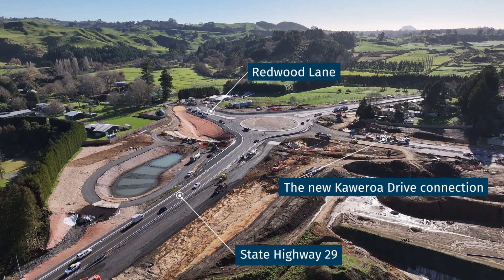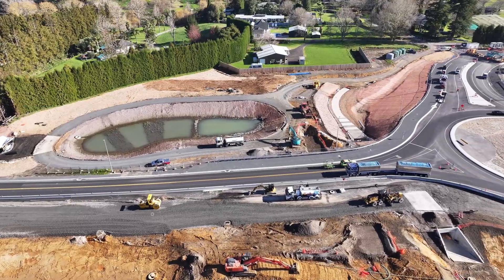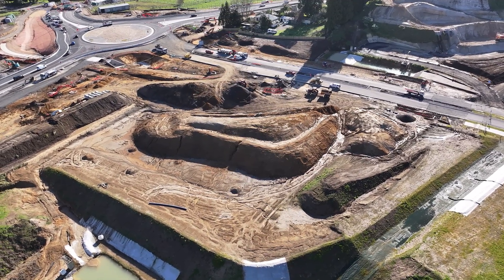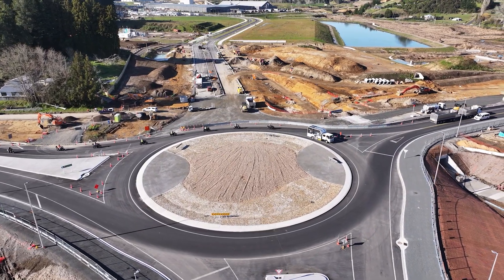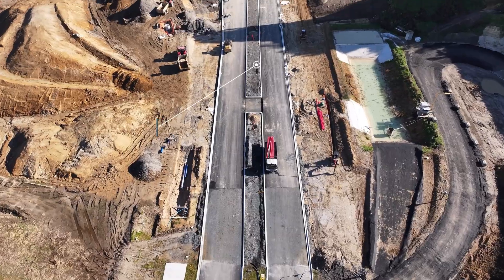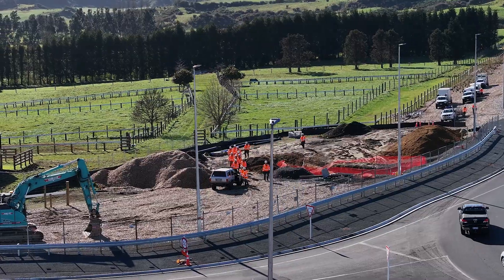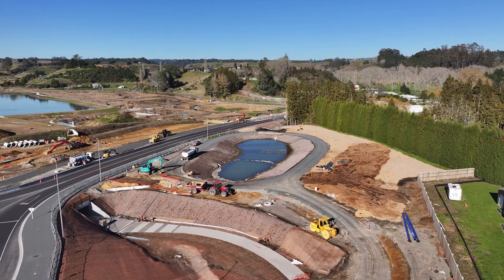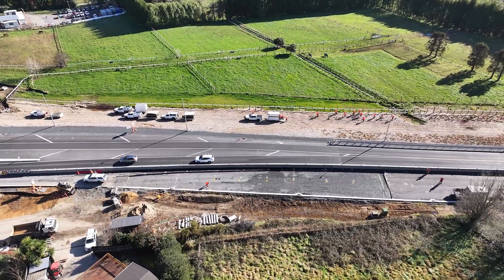Tauriko Enabling Works flythrough – Redwood Lane area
The latest flythrough at the Tauriko Enabling Works SH29/Redwood Lane site in Tauranga, with commentary from Jaden Hohepa, Engineering Cadet at Downer.